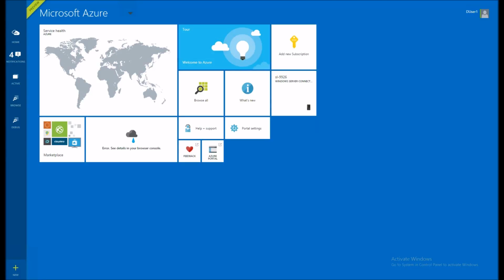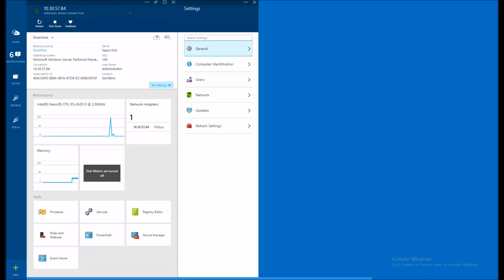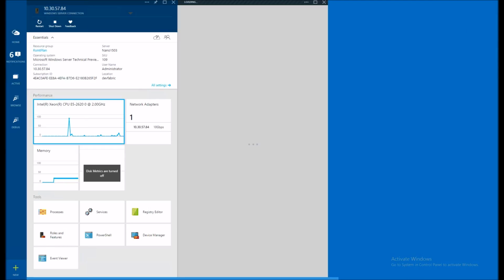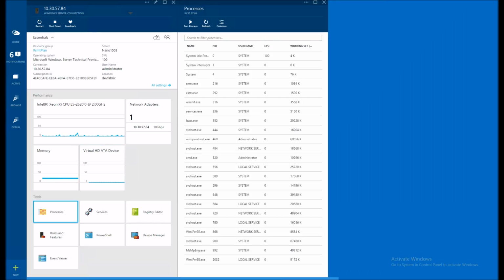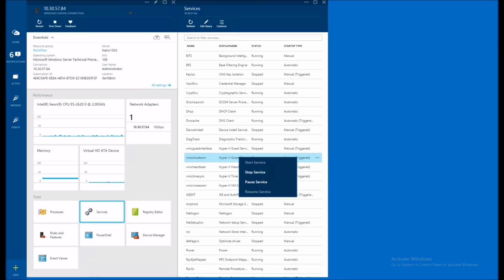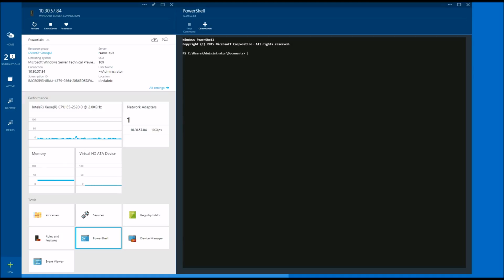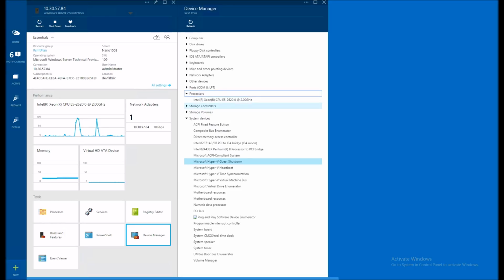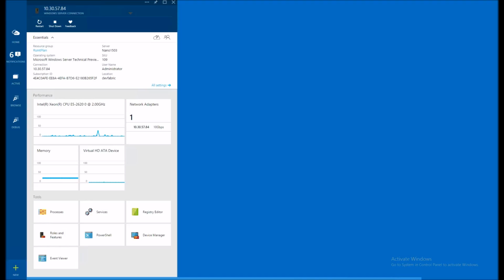Remote Server Management Tools on Nano Server